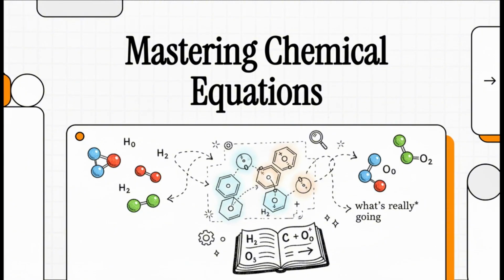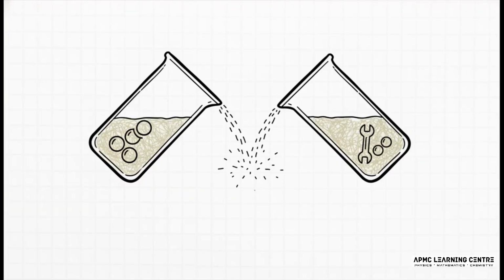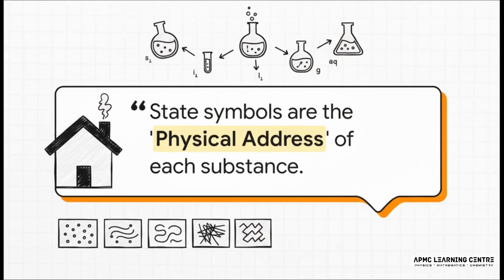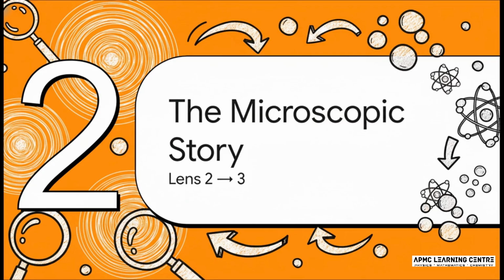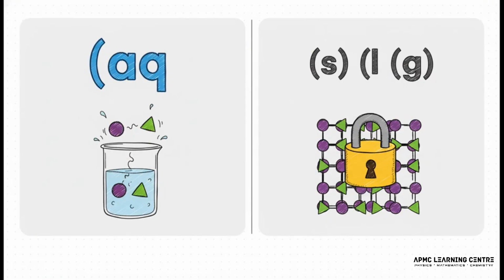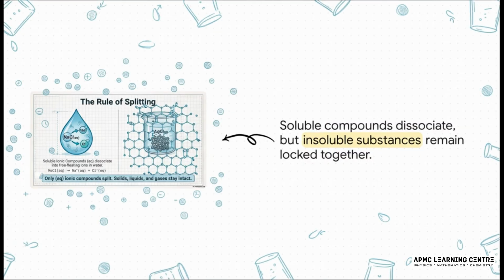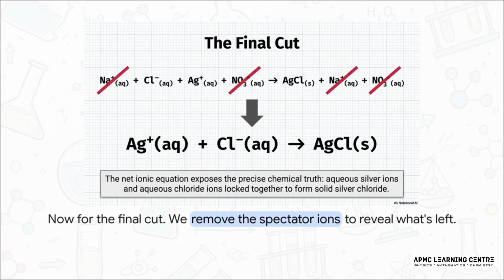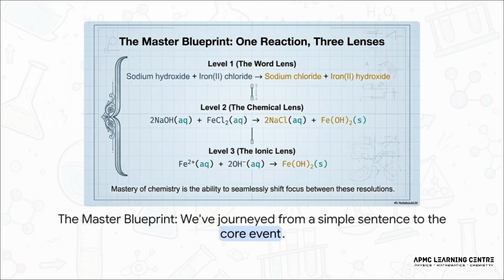Mastering Chemical Equations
O Level Chemistry - Important Skills 4